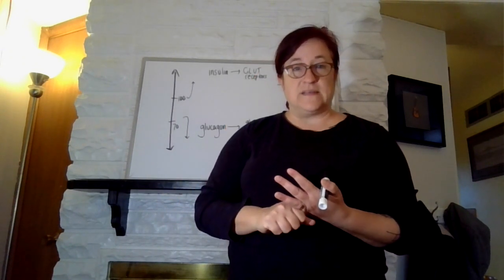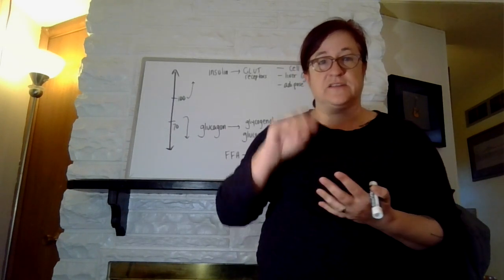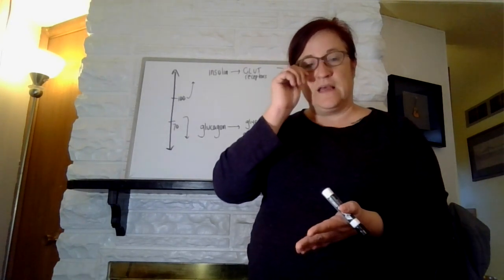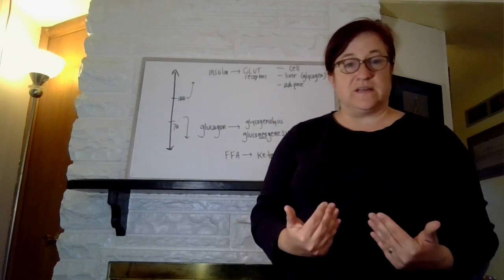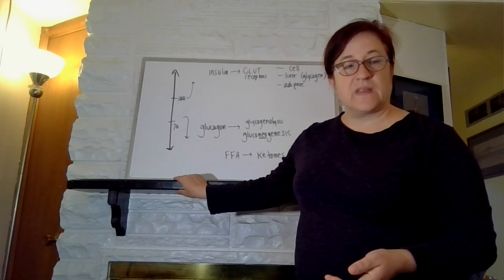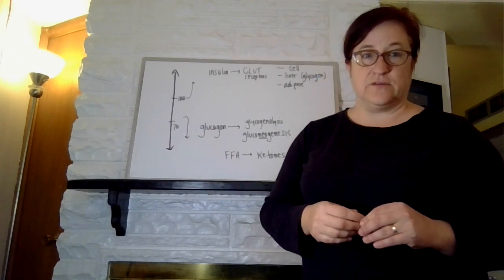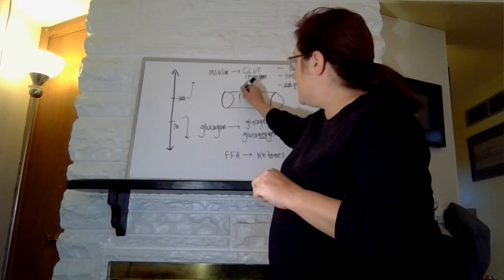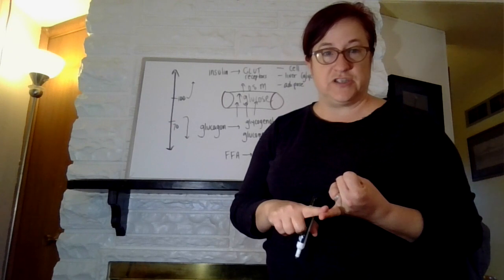MSN 621 Endocrine Control of Blood Sugar